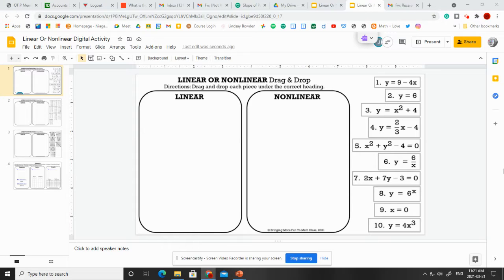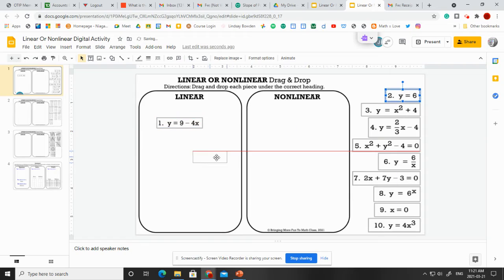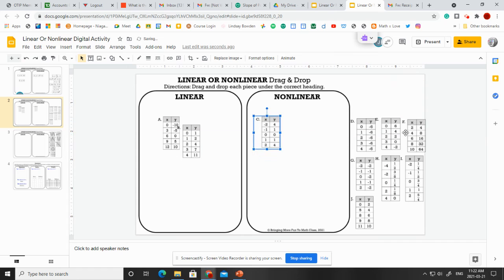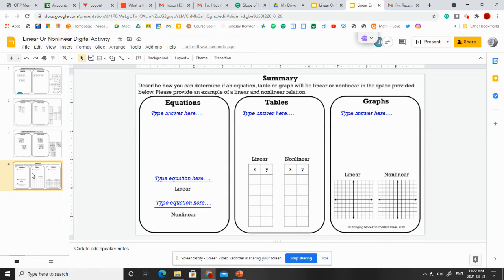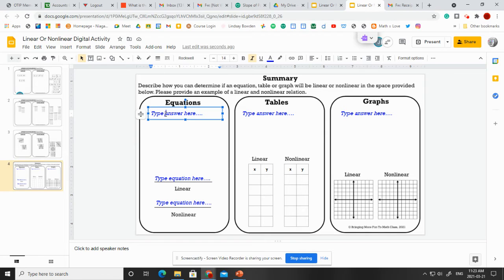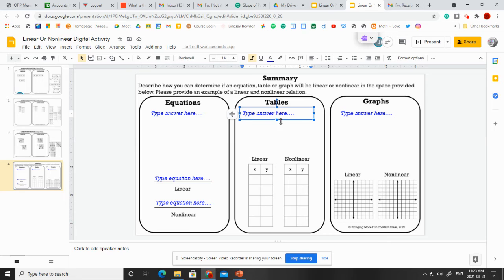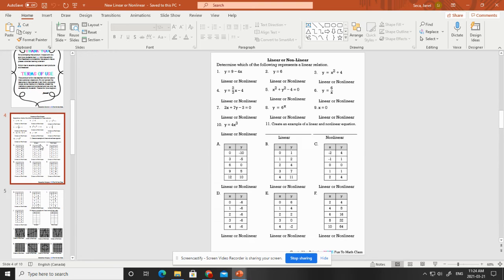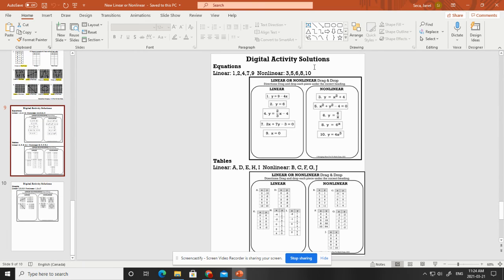Linear or Nonlinear Equations, Tables or Graphs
In this activity, students will analyze graphs, equations and tables to determine if they are linear or nonlinear. This download includes 2 variations: a digital drag and drop activity on google slides and a basic worksheet.

Each variation has 10 equations, 10 tables and 8 graphs. A summary section is included on the digital version where students can summarize in their own words how to determine if a relation is linear or nonlinear.